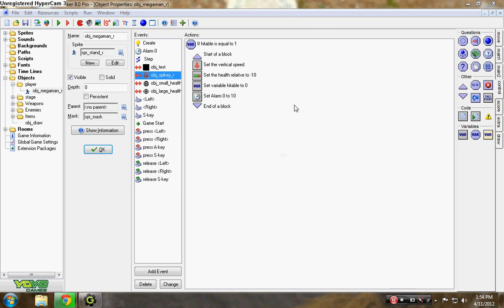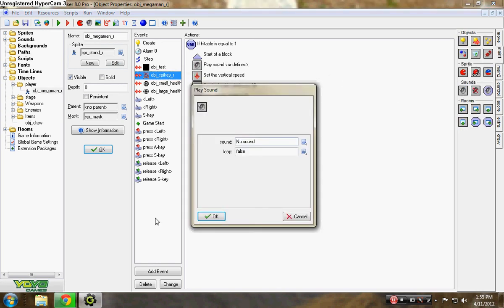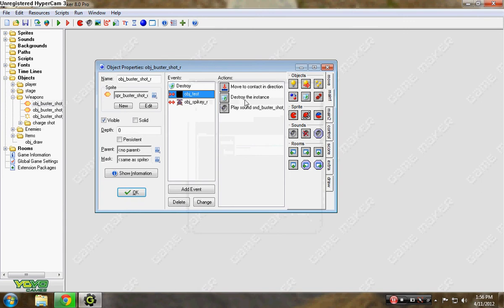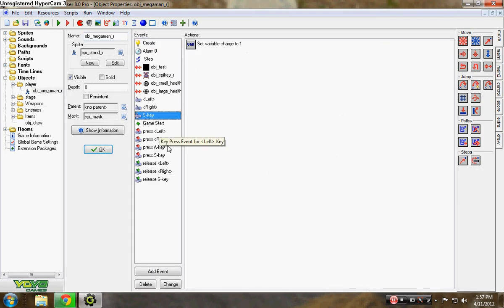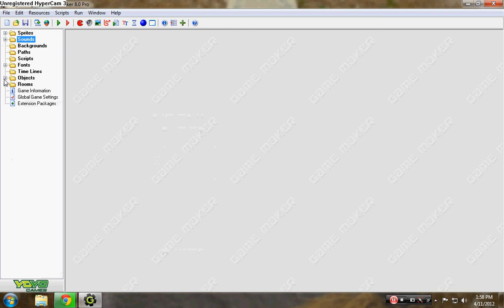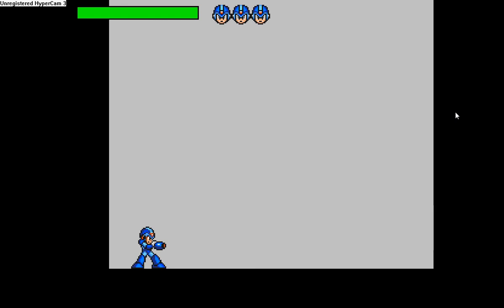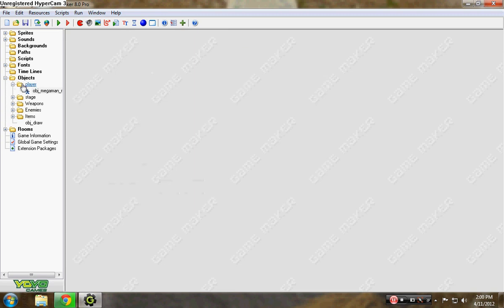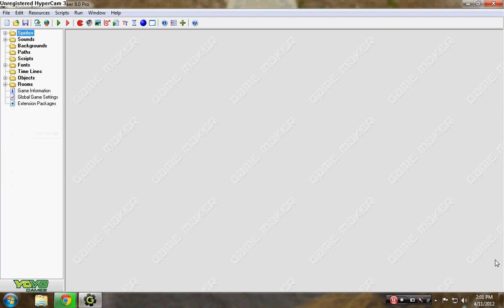GameMaker 8.0 D&D Megaman Game tutorial (Part 7 sound effects and player health) Cont. (Again)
All sprites, music, and sound effect belong to capcom i claim no ownership on these items.